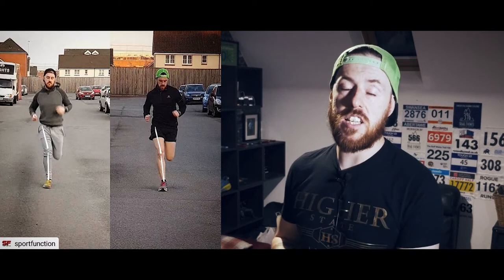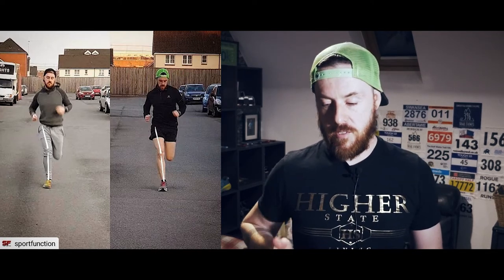Becoming an Ultra Runner | 040 | Back to Basics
Running, strength training, diet is what I need to completely nail in order to complete the races I have planned in 2019.

Back in December, I decided to contact a company called Sportfunction in order to work on the problems I had with my running, and hopefully combat some reoccurring injuries.

I recently completed a 12-week program and have seen massive improvements in the way I run, hopefully, this will mean success the first major race I have planned this year. A 45k Trail race with 5000ft of elevation along the South West Coastal Path, by The Trail Events Company.

Welcome to my VLOG about Becoming an Ultra Runner. The vlog will cover all aspects of my ultramarathon training, such as training plans, running, gear, diet, and fitting that all around my busy work life.

Like many trail and ultra runners, I have high ambitions.
One of these is to complete 100-mile distances by the time I’m 40, and hopefully, earn a spot at UTMB one day.